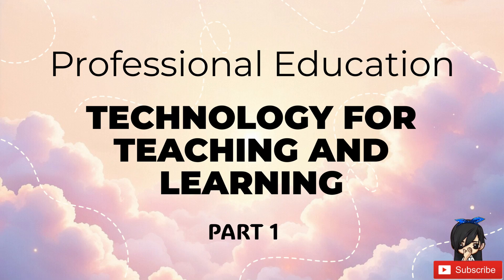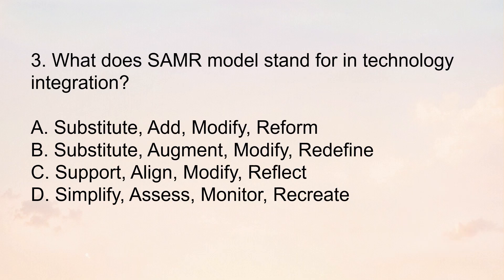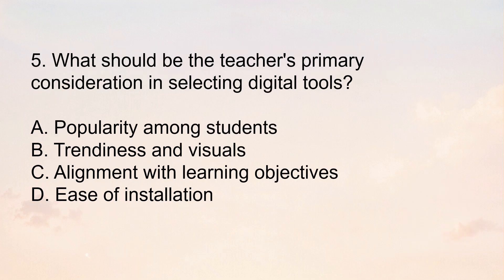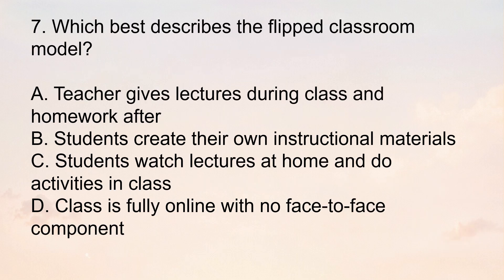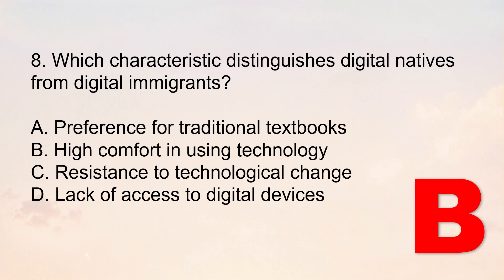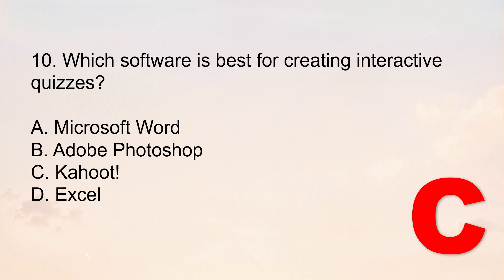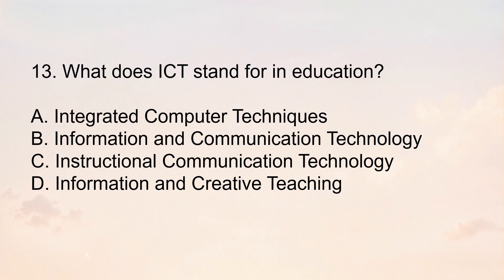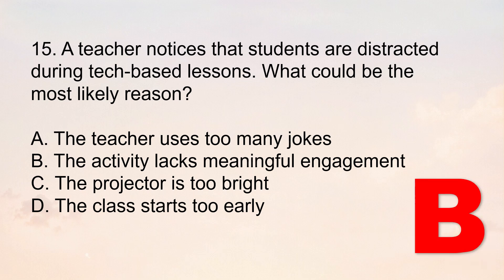Prof Ed | Technology for Teaching and Learning | LET Reviewer Part 1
Study because by failing to prepare, you are preparing to fail.
Our goal here is to pass and top the board exam!